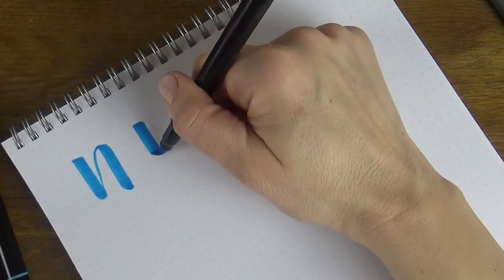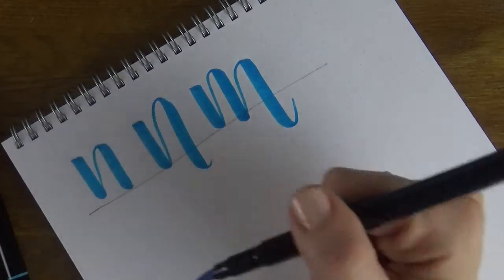Basic Brush Lettering Part 2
Part 2 of a beginners tutorial on how to get started with basic brush lettering. No expensive tools required!